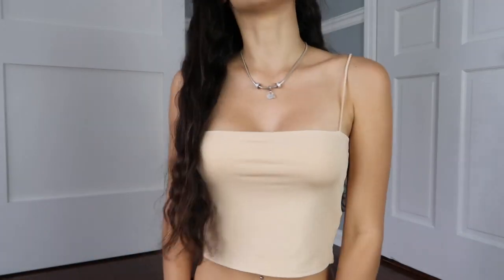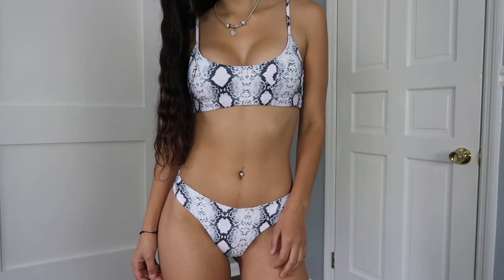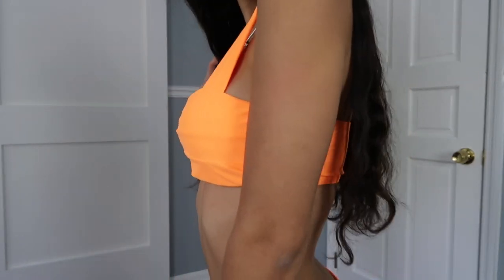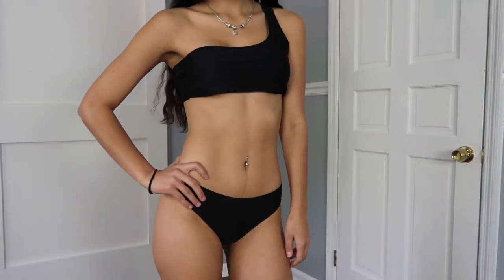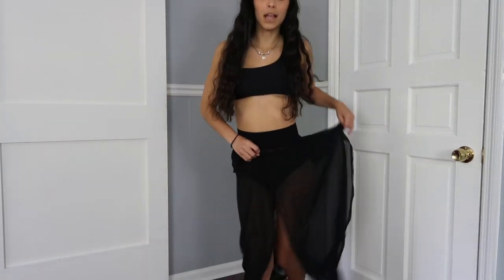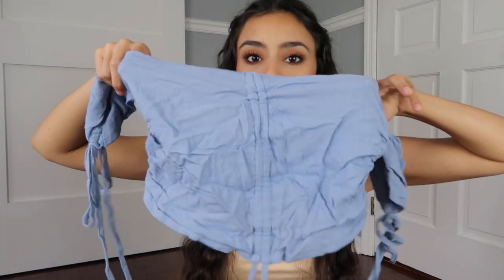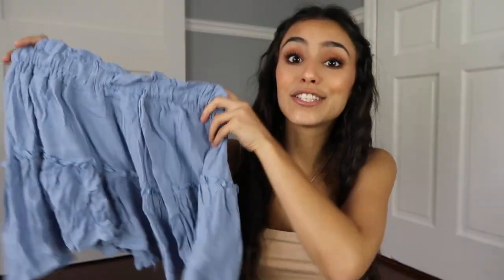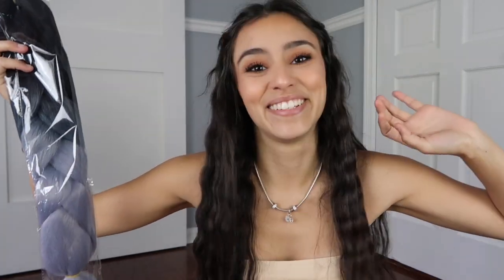Summer Bikini Try-on HAUL!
Hello everyone♡ In this video I am doing a summer try on haul! I hope you guys enjoy it!!!

Valid time: April  1st--June 30th

Amazon hair extensions

♡MUSIC♡
-Track: LAKEY INSPIRED - Me 2 (Feat. Julian Avila)

♡FAQ♡
AGE // 21
HOME // Atlanta